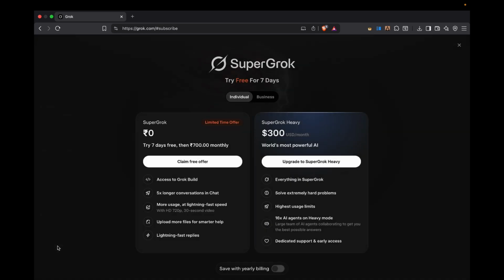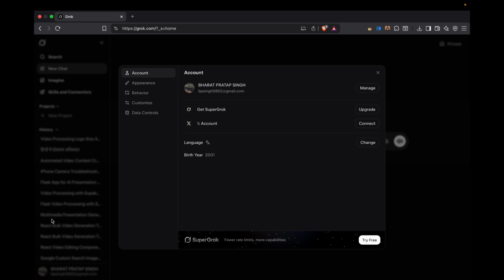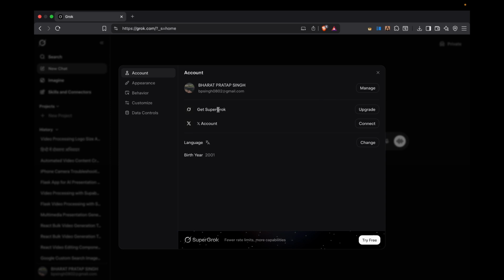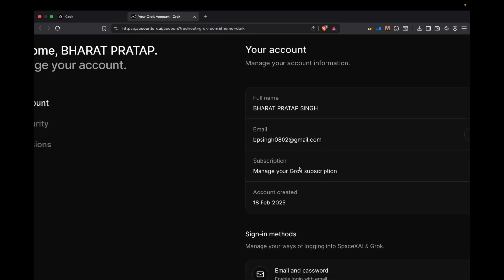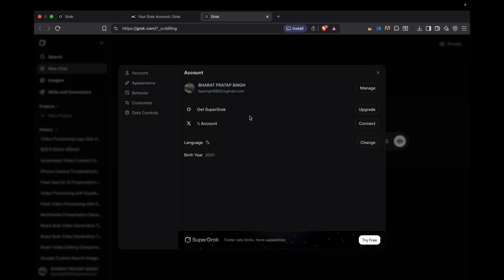How to Check Your Grok AI Subscription Status (2026 Step by Step Guide) - Plan and Billing Info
Learn to enable memory settings in Grok AI and make it remember your conversations. Follow our detailed 2026 full guide for seamless interaction.